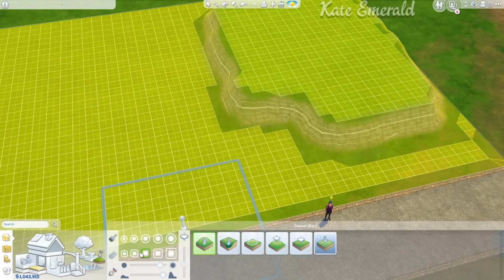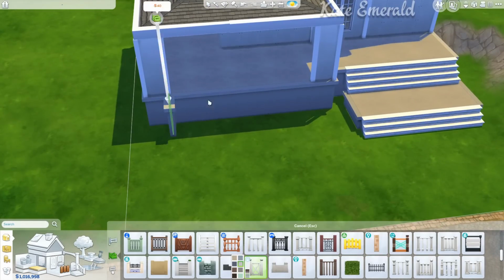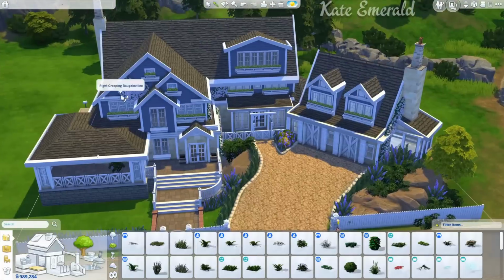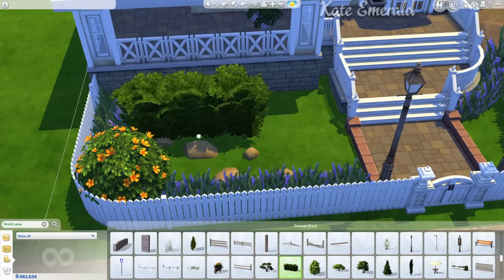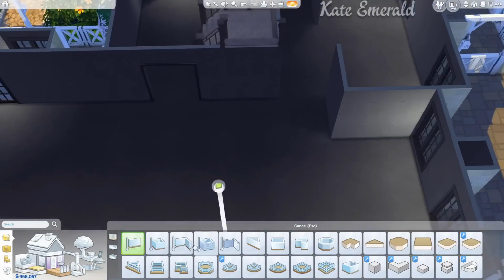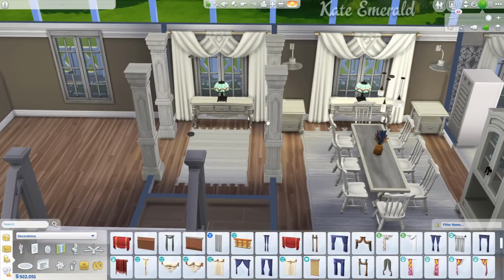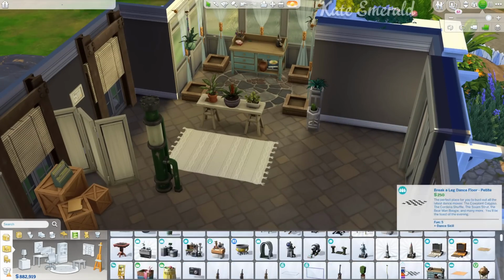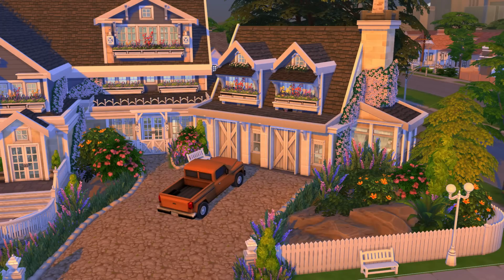Most Dreamy Blue Suburban! [NO CC] Perfect Sims 4 Family Home - Sims 4 Speed Build | Kate Emerald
In this Sims 4 speed build I am building a blue suburban family home for your Sims! A blue suburban is one of the most classic builds ever in the whole Sims franchise so I decided to give it a try. This Sims 4 blue suburban was built on a 40x30 lot in Windenburg. It has four bedrooms, three bathrooms, a pool in the back an a garage including home gym equipment & more!
Gallery:
ID: KateEmerald
Lot:  Dreamy Blue Suburban (No CC)